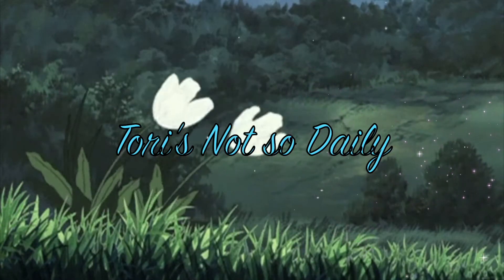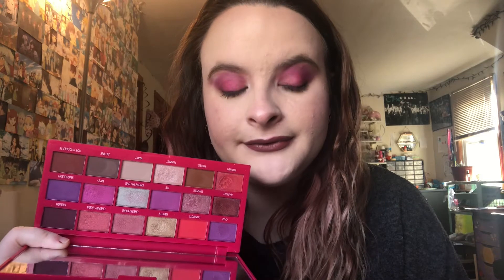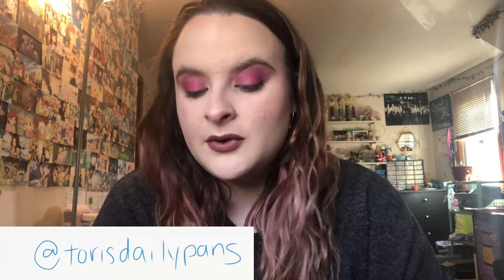3 Looks One Palette | I Heart Revolution Black Cherry Palette